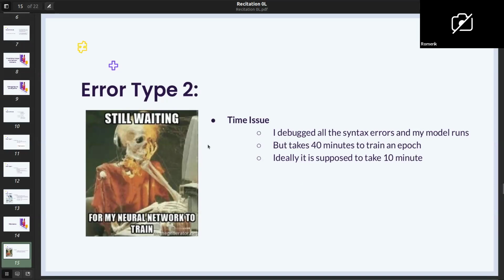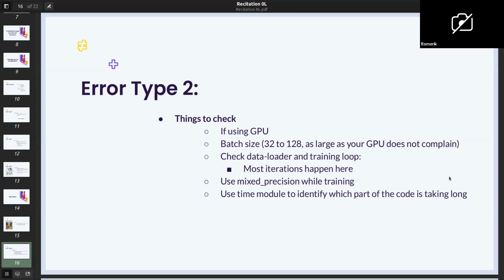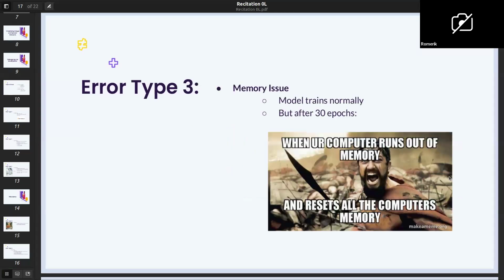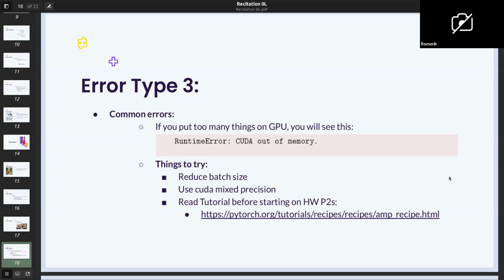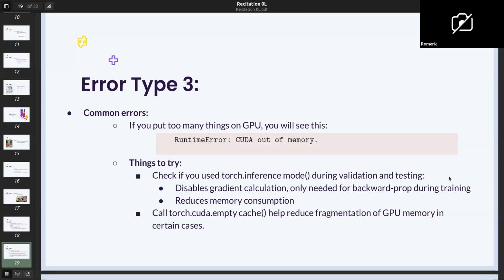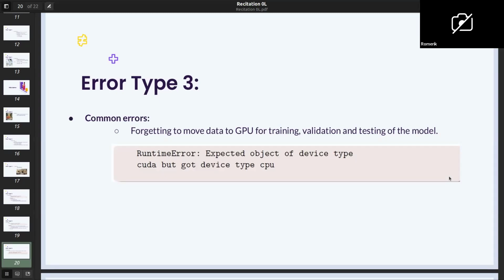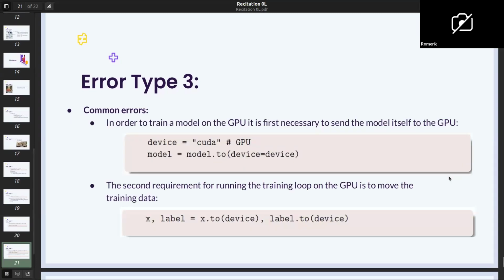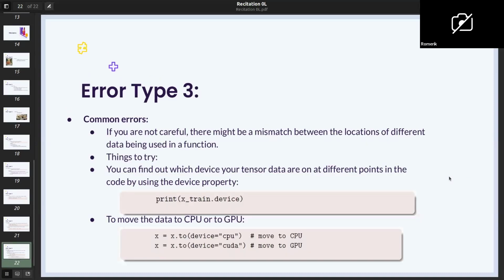Fall 2024 Recitation 0N - Debugging Part 4